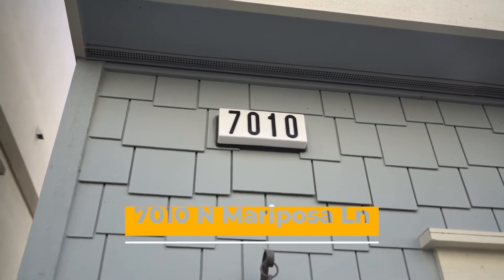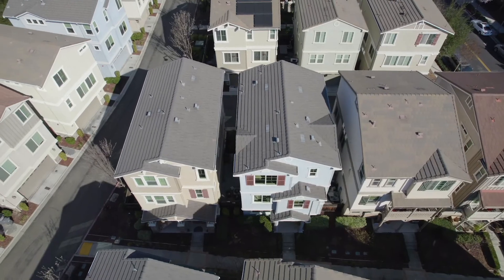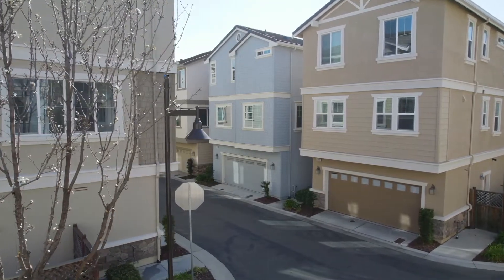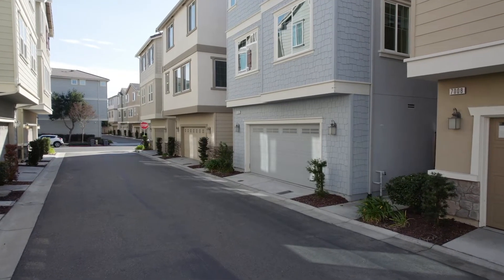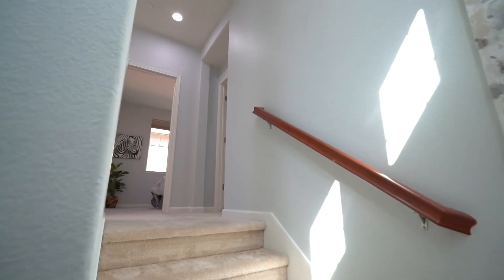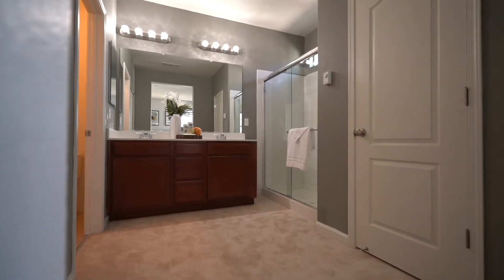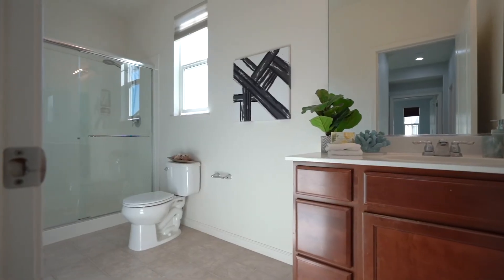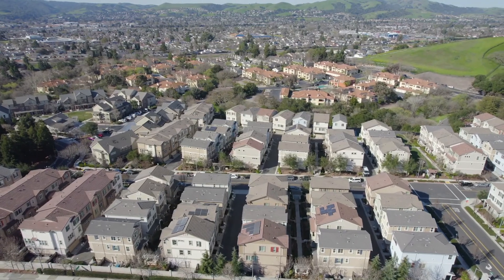7010 N Mariposa Ln Dublin, CA 94568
See this beautiful well maintained 3 story single family home in Dublin! Newly replaced carpet. Bright & airy, lots of sunlight throughout the house. Ground level has desirable bedroom and bathroom suite. Main level features an open floor plan with a large family, dinning room, & spacious kitchen with plenty of counter & cabinets. Top floor has elegant owner's suite, featuring a walk-in closet along with 2 additional bedrooms and 1 bath. Low HOA. Location is very convenient, close to Civic Center, library, shops, restaurants and trails. I580/680 and Bart station are only mins away. Top-Rated School